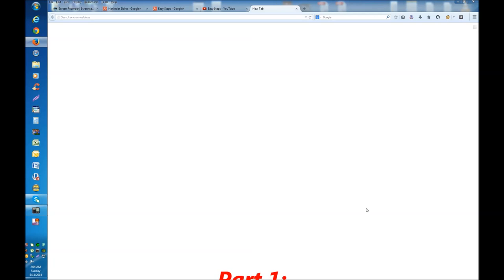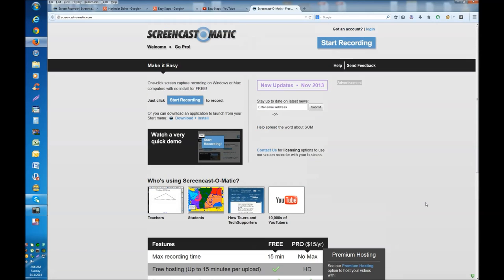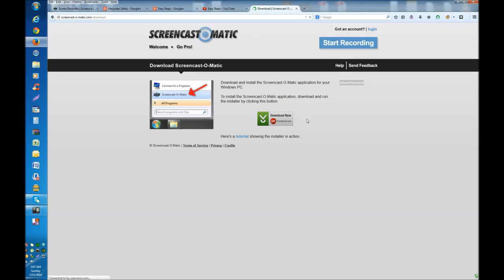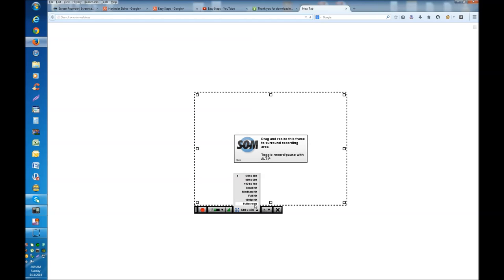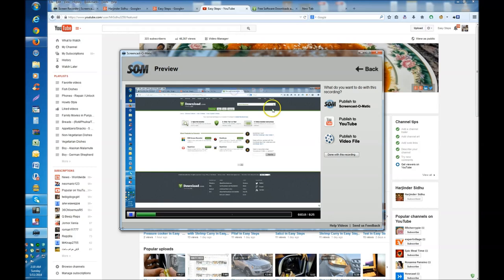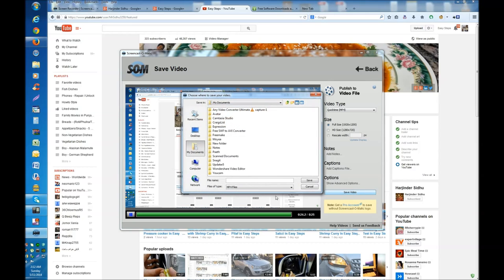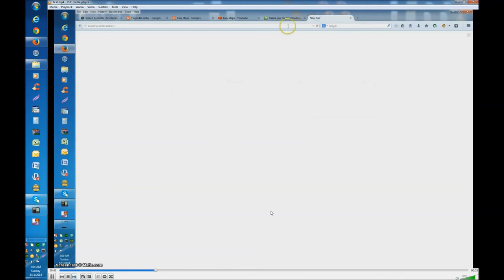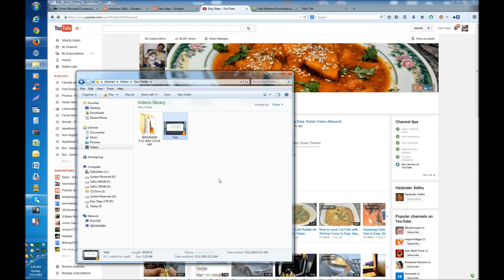How to Record your PC Screen with Screencast-O-Matic in Easy Steps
Please click the following link, thanks.

The Software program I have used to make this video, please join me Part 2 Link and it's Free

Easy Steps.

{This video is for educational purposes only, I am NOT a professional licensed/certified technician and I am not liable/responsible in anyway for damages caused to you or your computer  due to this video}.
Cheers!